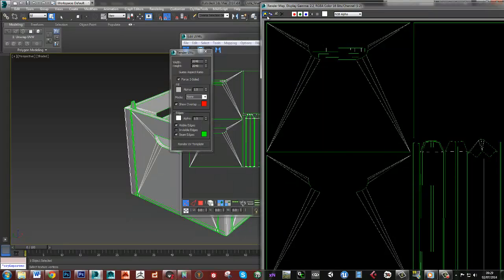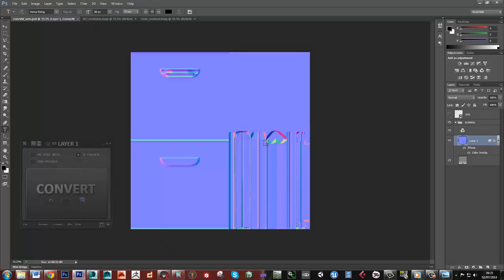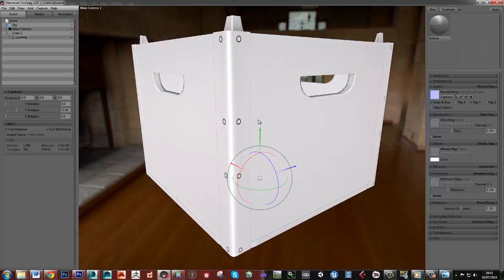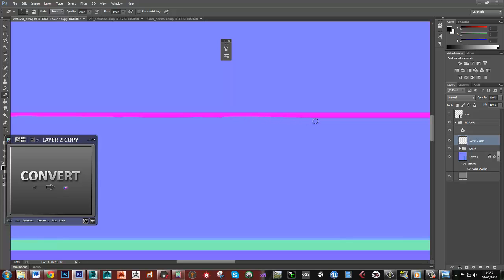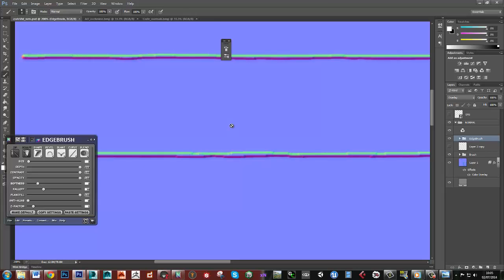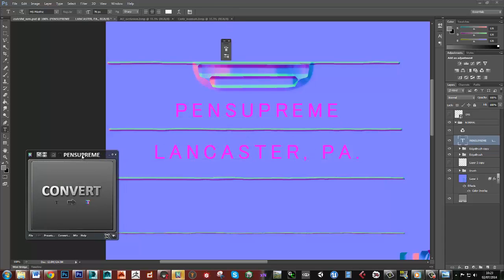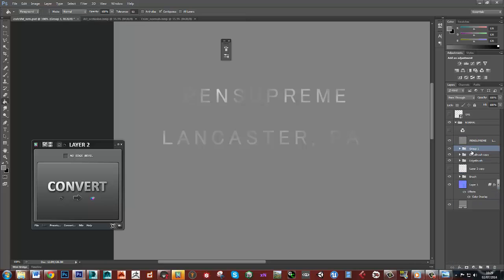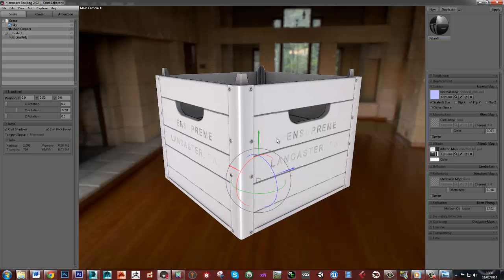High quality physically based game asset - part 5 nDo2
using 3ds max, photoshop, and nDo2 these videos go through how to make a game ready asset designed for next gen hardware.  This will include physically correct material definition and synced normal maps for a professional high quality finish